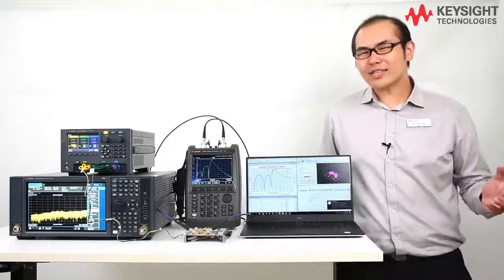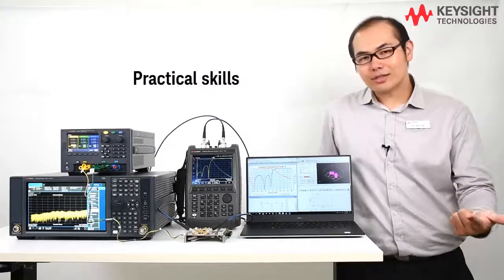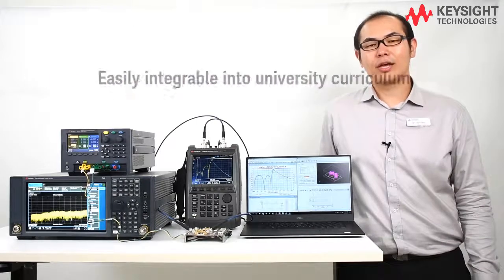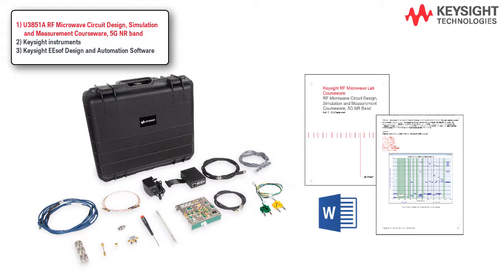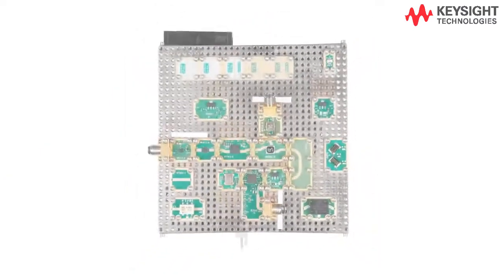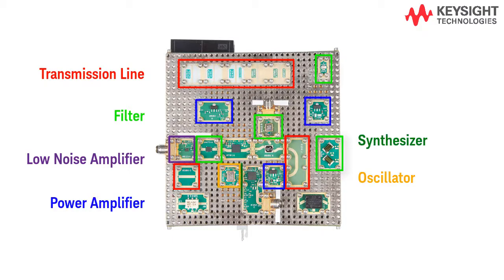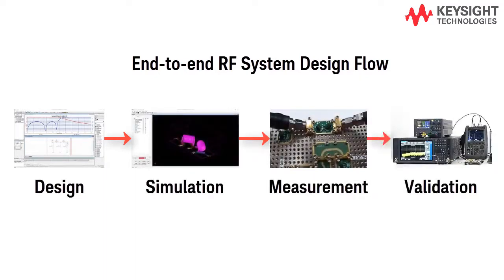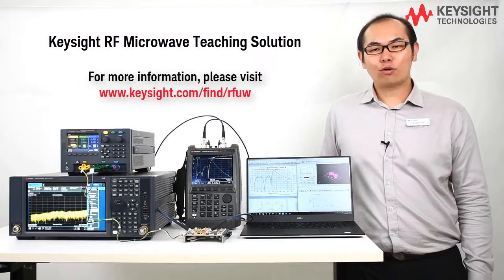Keysight RF Microwave Teaching Solution for Engineering Students — Allied Electronics & Automation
The RF Microwave Teaching Solution will expand students' knowledge, provide an engineering foundation, provide practical skills, as well as real-world application knowledge.

To prepare industry-ready students, the RF Microwave Teaching Solution focuses on the complete RF circuit design flow, from design specifications and simulation to prototype building and validation, operating on the 5G New Radio Band n3 downlink frequency. Easily integrable into university curriculum, this paves the way for students to specialize in more advanced wireless applications in areas such as 5G and IoT.

Includes three main elements:
1) U3851A RF Microwave Circuit Design, Simulation and Measurement courseware, 5G NR band
2) Keysight insturments
3) Keysight EEsof Design and Automation Software